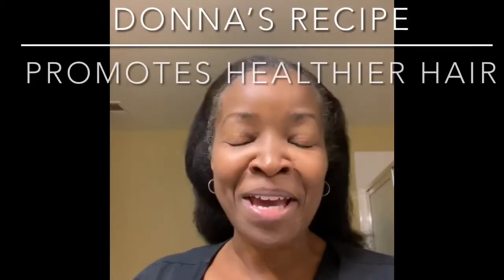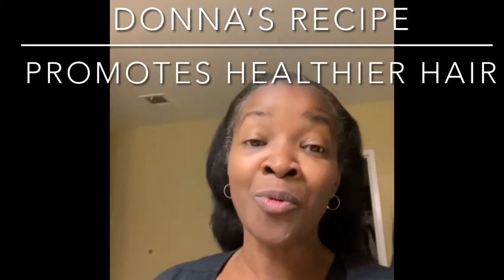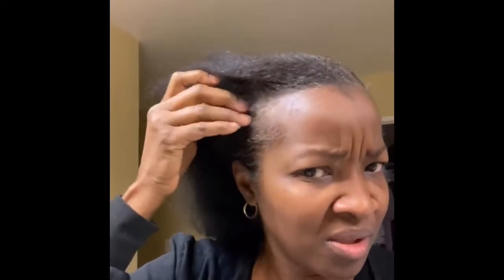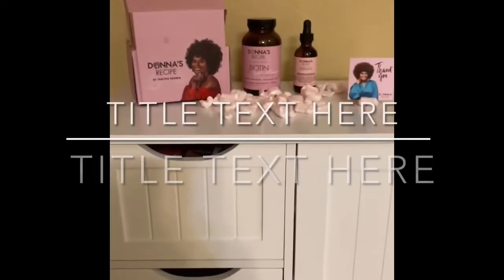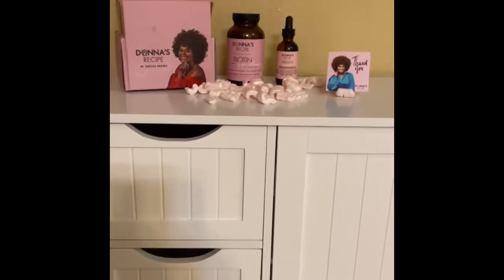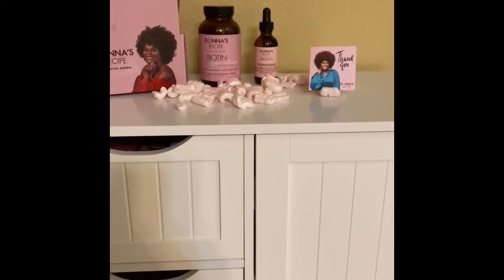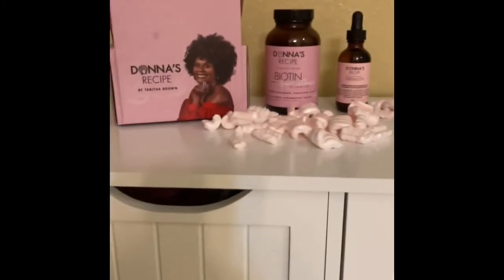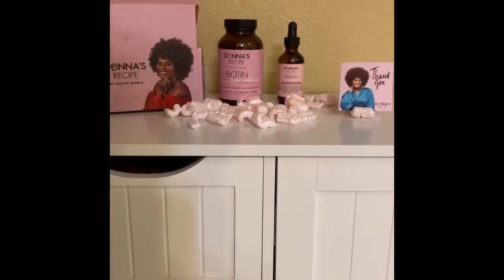Donna’s Recipe has her own section in my bathroom.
Lady R.O.C. showing where she puts her Donna’s Recipe in hair and in her bathroom